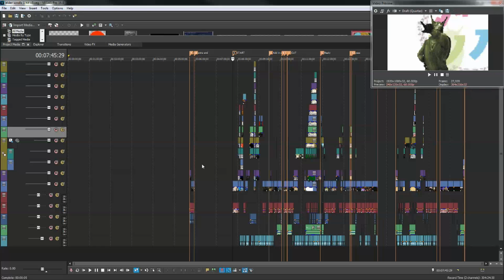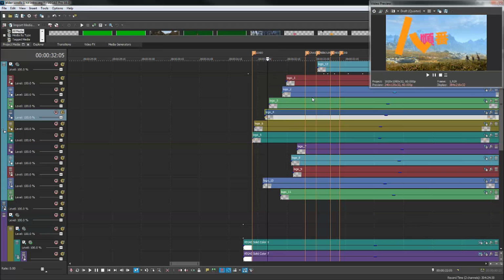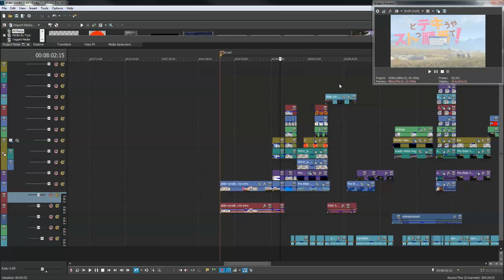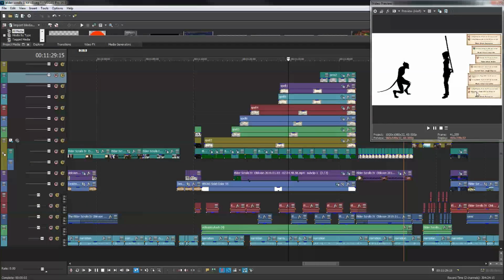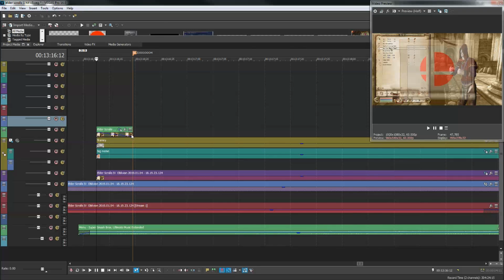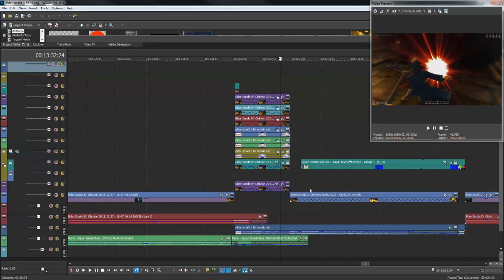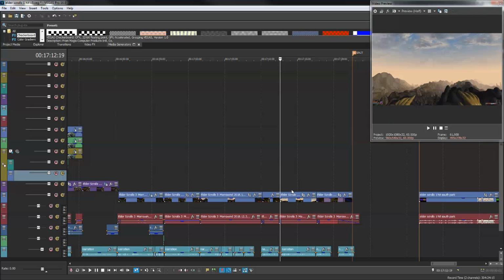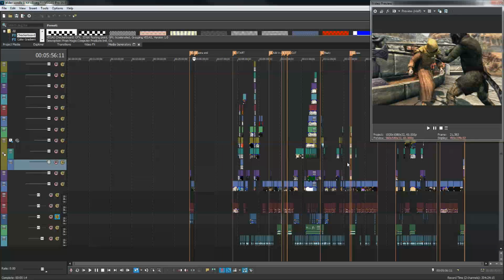Keyframes w/ Bubsy - Episode 4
Uploading this to a separate channel because I have crazy conspiracy theories about youtube.